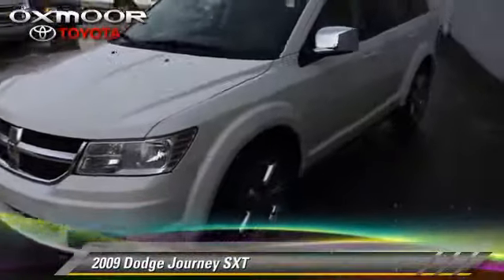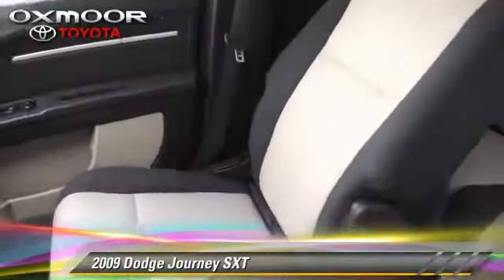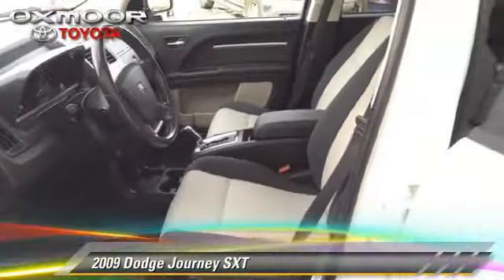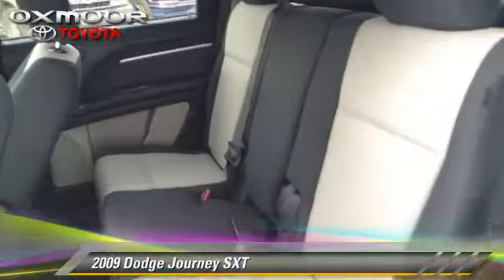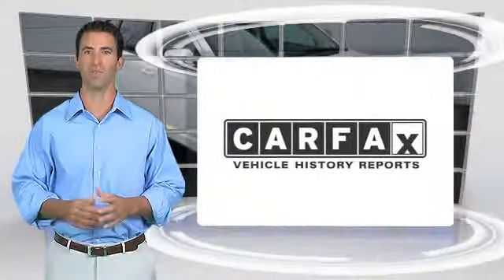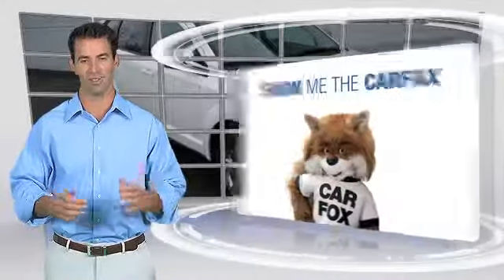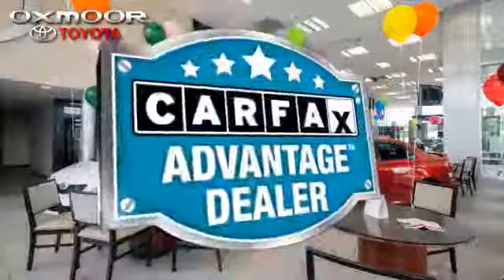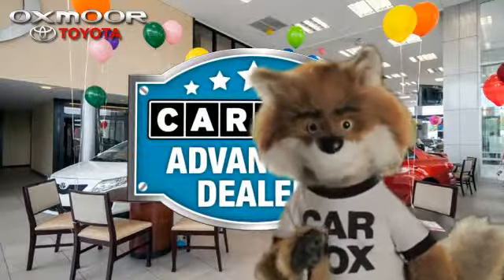Oxmoor Toyota, Louisville KY 40222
[DFIN:3:2925405:I:1125:CFA0F85F:ce172d152adb3a0573418bda8b372759]